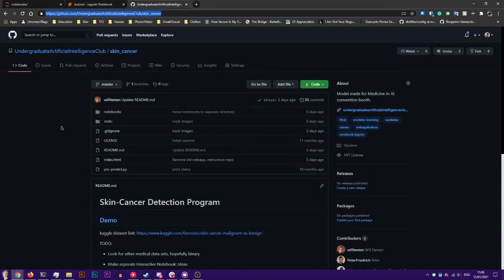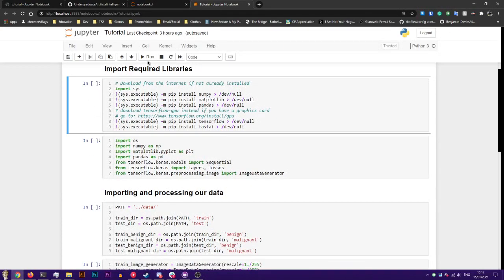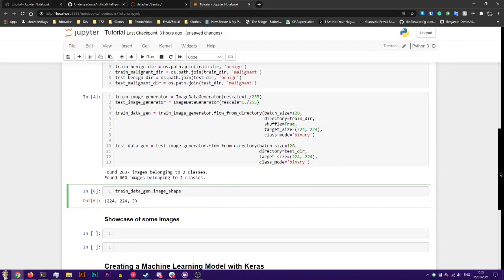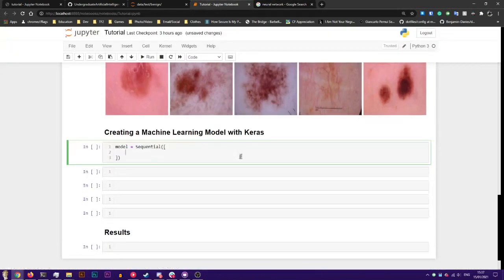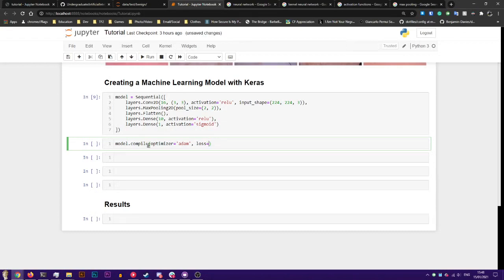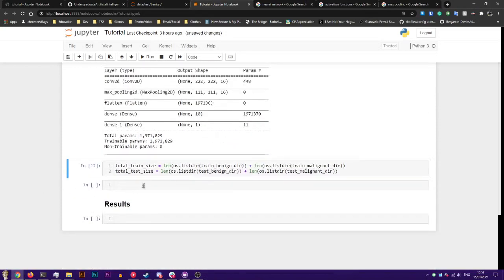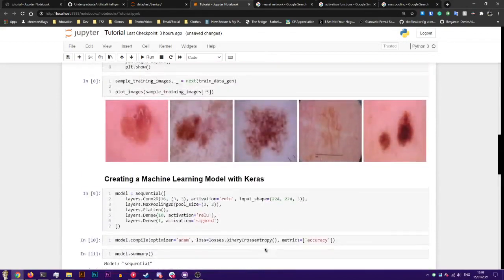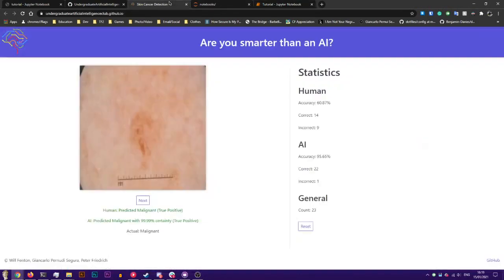Creating a Skin Cancer Model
This is a recording from one of our weekly meetings where we go over how to create a Model that can detect skin cancer from images using TensorFlow Keras.